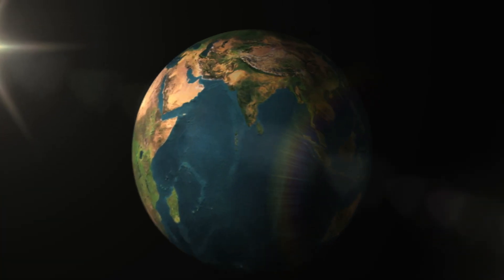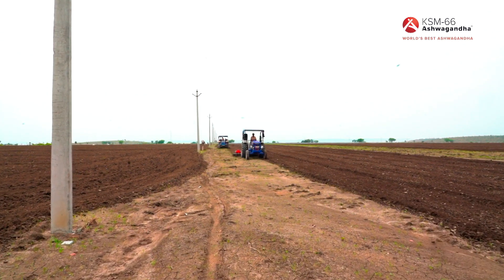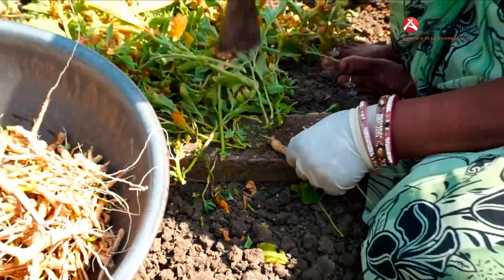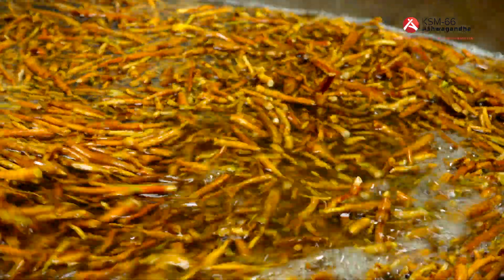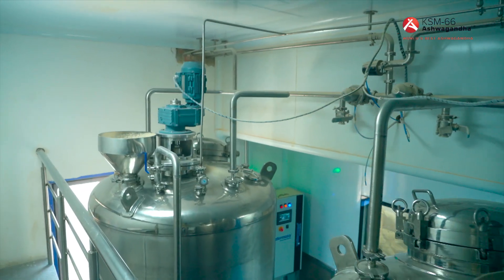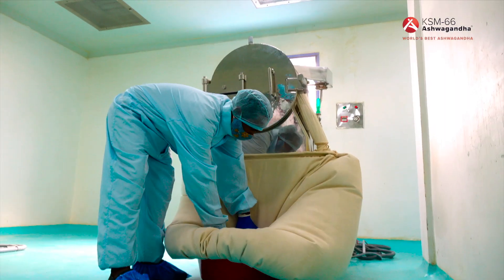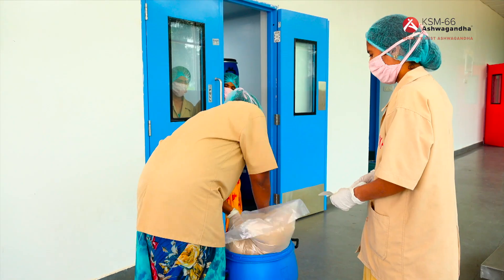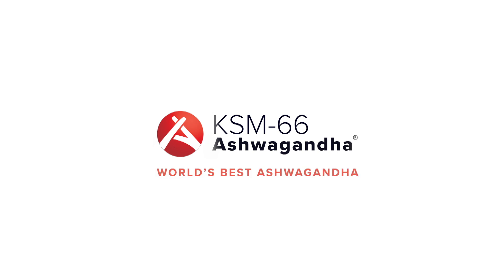From Roots to Shelf: The Vertical Integration Journey of KSM-66 Ashwagandha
From extract to final product – discover the journey of KSM-66 Ashwagandha, the most trusted ashwagandha ingredient for leading wellness brands worldwide. Learn how our vertically integrated process ensures unmatched quality and consistency, empowering our partners to create premium formulations backed by science and tradition.